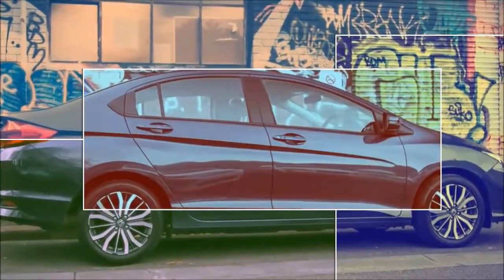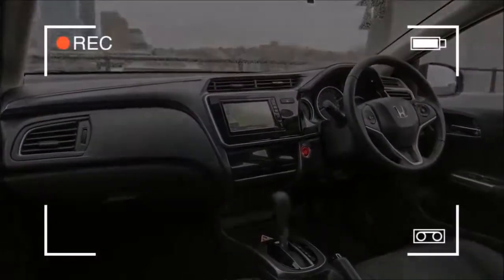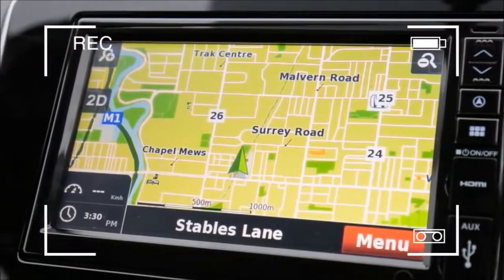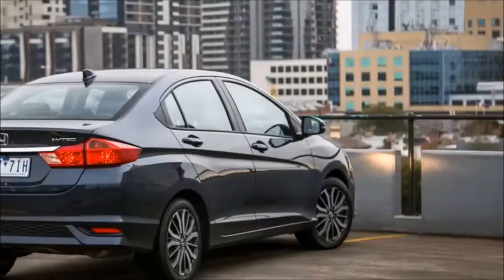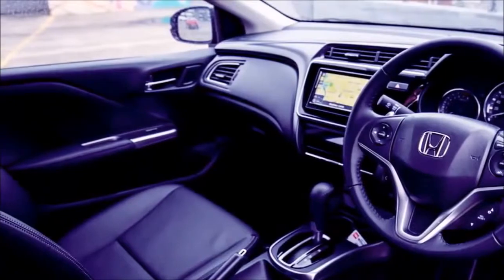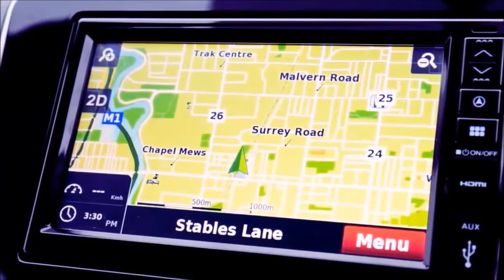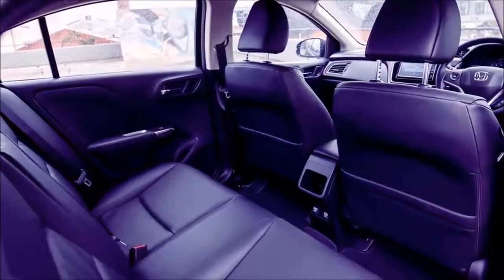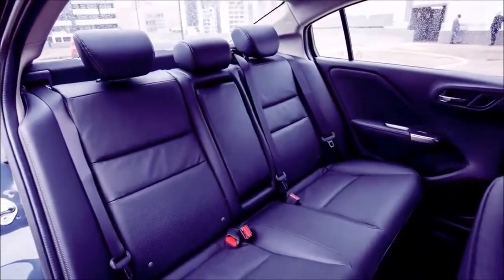TOP NEWS!! NEW HONDA CITY 2018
NEW HONDA CITY 2018 -  City sedan and WR-V compact crossover in India. The special-edition model for the City will come with a ‘20th Anniversary Edition’ emblem (to commemorate its 20th anniversary in India), while the Amaze (due for a replacement soon) and the WR-V wear ‘Pride Edition’ and ‘Edge Edition’ monikers, respectively.

Honda City 20th Anniversary Edition
The 20th Anniversary Edition of the City gets a chrome garnish on the side and centre of the front bumper, on the lower edge of the doors and on the boot lid. With this special-edition model, Honda is also providing a one-month free subscription to its Connect app. This model is based on the top-spec ZX variant and is available at a price of Rs 13.75 lakh for the petrol-CVT variant and Rs 13.82 lakh for the diesel-manual variant.

Honda Amaze Pride Edition
On the outside, the Amaze Pride Edition gets door protectors on the outside. Honda, however, has added a handful of features on the inside, which adds a tad more value to the existing model. The interior package borrows the DIGIPAD infotainment system from the City, which is a 7.0-inch touchscreen system with navigation. The package also includes leather seat covers with ‘Pride Edition’ embedded on them, a front centre armrest and a new steering wheel cover. Honda has also added rear parking sensors.